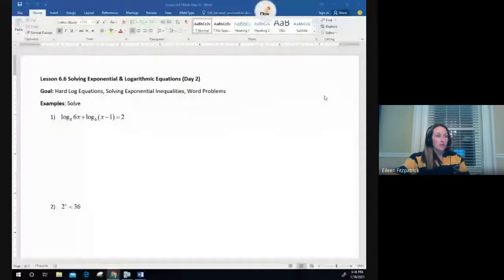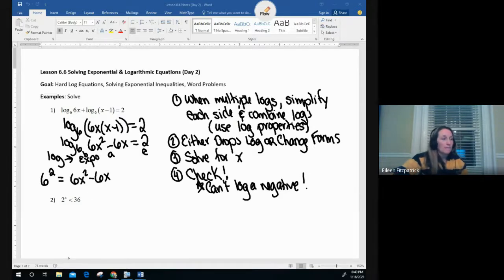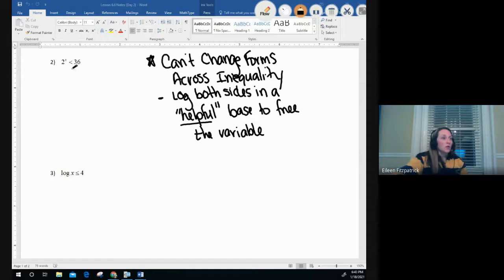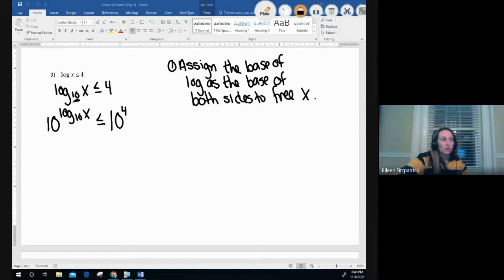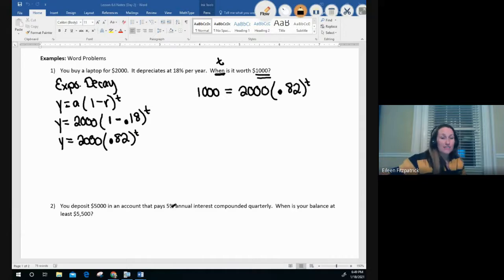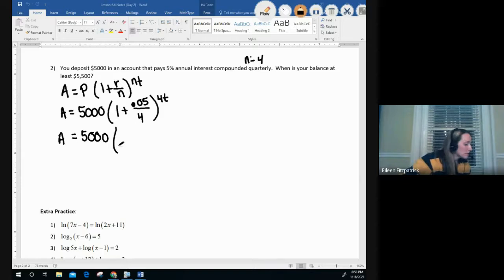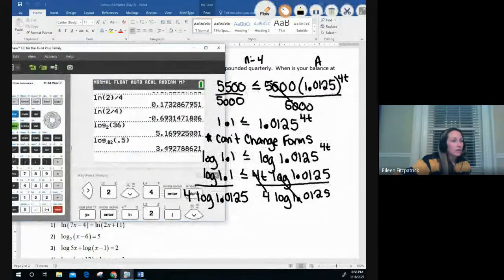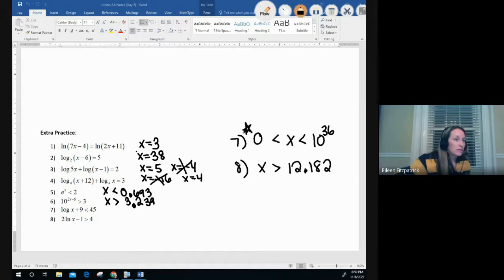CP Algebra 2 - Lesson 6.6 (Day 2)